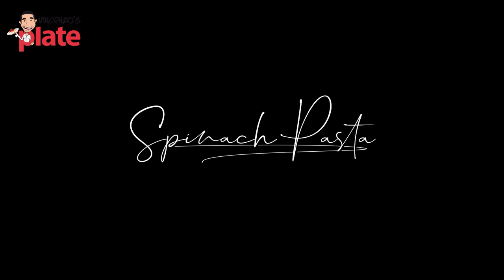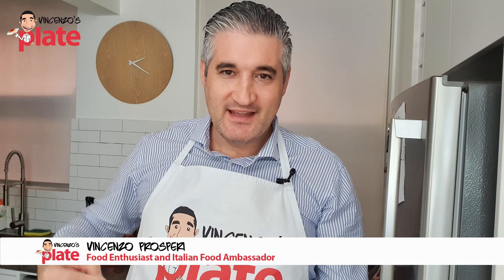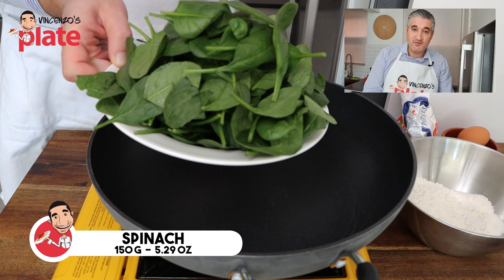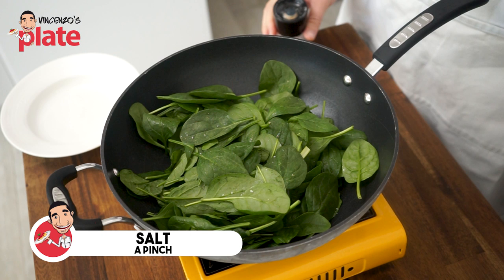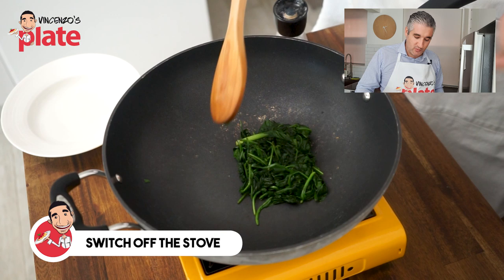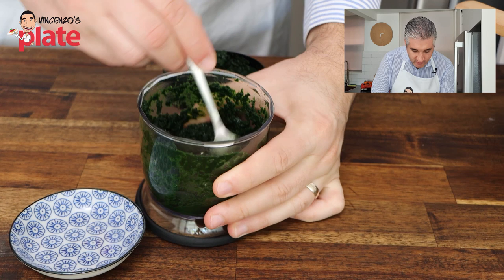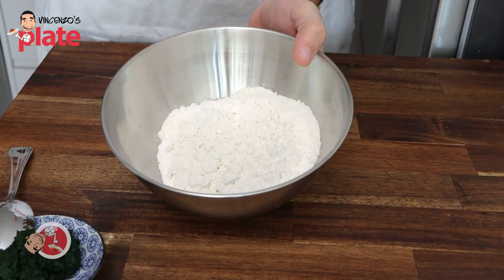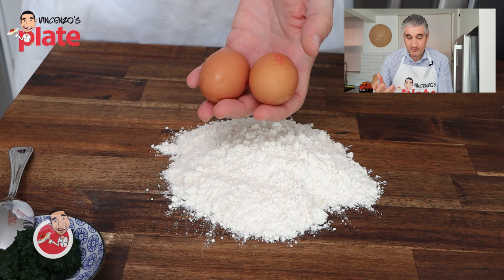How to Make SPINACH PASTA DOUGH at Home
Spinach pasta dough is a delicious alternative to making fresh pasta at home and the green vegetable adds extra flavour (and colour!) to your silky sheets of pasta. Making this green pasta is actually a lot easier than you think. Give my homemade spinach pasta recipe a try and let me know what sauce you mix it with!

150g/5.29oz baby spinach

250g/8.8oz 00 plain/all-purpose flour
2 organic eggs

METHOD:
How to make the spinach:

Spinach pasta needs an extra special ingredient – baby spinach! Place the leaves into a pan and put on the stove top at a medium heat.
Sprinkle a pinch of salt into the pan and leave to cook, with the lid on, mixing it every so often with a wooden spoon.
Switch off the stove and add the hot spinach to a food processor, blending it until it becomes a cream.

How to make spinach pasta dough

Pour 250g/8.8oz flour on a wooden bench, create a well, and add 2 eggs and one heaped tablespoon of your spinach cream.
Whisk the eggs with the spinach (using a fork) and slowly mix the flour by pinching the sides in, then combine the rest.
Once the spinach and egg have disappeared into the flour, use your hands to combine the rest of the flour and repeat the same motion to bring it all together, then knead the spinach pasta dough.
If you are happy with the consistency (making sure it’s not sticky), and there is a lot of flour on the bench, just scrape it to the side, and keep kneading.
When it is smooth and soft, create a ball of green pasta dough and wrap it tightly using a plastic wrap then leave to the side for 30 minutes.
Once the time is up, sprinkle flour over your bench, unwrap the dough and dust some extra flour on top.

How to roll out the green pasta with a rolling pin (or a bottle of wine!):

Cut the spinach pasta dough ball in half (covering the other half so it doesn’t dry out) and use your rolling pin to stretch it out by rolling it forward and back, then turning it over and repeating until you have an even, thin pasta sheet.
Try to create a large oval or square shape before folding it in half 4 times, sprinkling flour on top each time you fold it.
Use your knife and cut your desired shapes, the best types to make this way are: green spaghetti, fettucine, tagliatelle or pappardelle - just adjust the thickness.
Unravel and add extra flour so the strands don’t stick together.

How to roll out the spinach pasta with a pasta machine:

Cut the rest of the dough in half (using a quarter of the total) with a sharp knife.